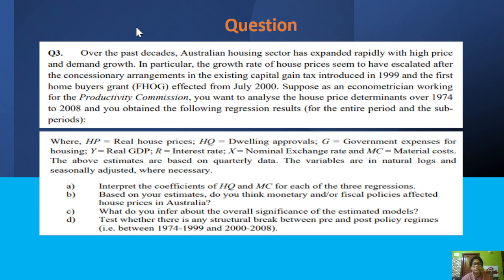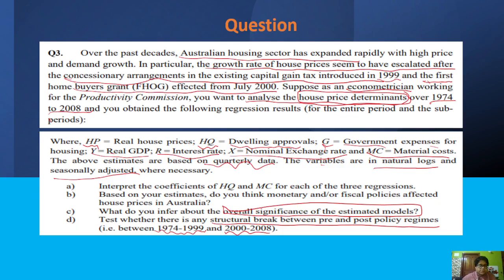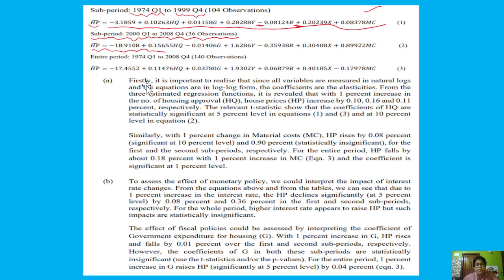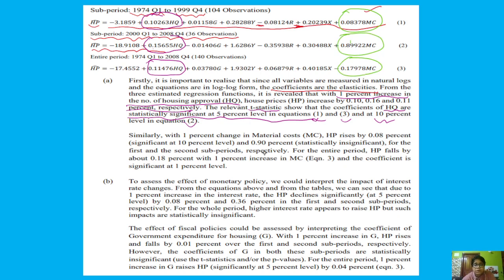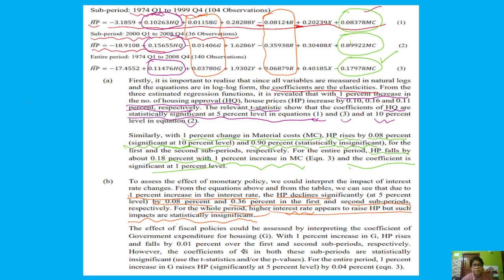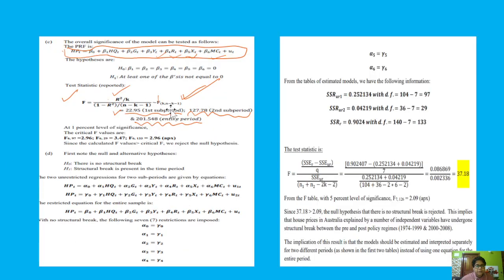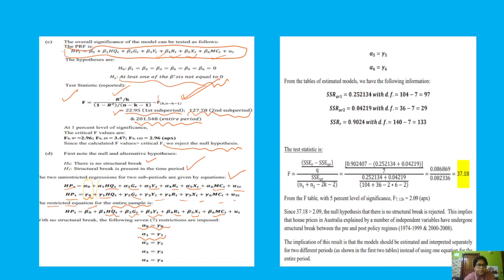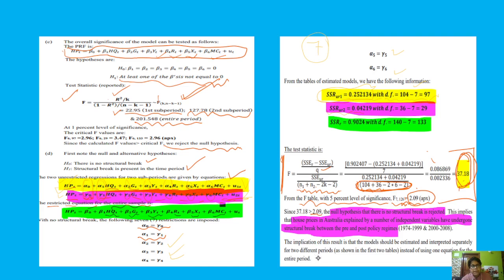Solved Econometrics Questions And Answers | Structural Break and Overall Significance Test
In this video, Econometrics question involves testing for Structural Break and Overall Significance Test. This question is shared by one of our students.

You can share your question with us through email to with subject (Sharing Econometrics Question) for featuring the solution in the video series.
How to interpret the results from regression?
econometrics questions and answers econometrics tutor online basic econometrics gujarati multiple choice questions

Solving previous year Econometrics questions in  Exam.

econometrics questions and answers
econometrics tutor online
basic econometrics gujarati multiple choice questions
basic econometrics exam questions and answers
econometrics questions and answers gujarati
basic econometrics mcqs with answers
econometrics 2 questions and answers
econometrics mcqs with answers
econometrics exam questions and answers
basic econometrics questions and answers
econometrics quiz and answers
econometrics multiple choice questions and answers
econometrics questions and solutions
mcqs of econometrics with answer
tips to learn econometrics,
कितनी math आनी चाहिए,
econometrics के लिए,
econometrics tips,
econometrics tricks,
tricks to learn econometrics,
learn econometrics,
econometrics learning tips,
learn econometrics,
short tips to learn econometrics,
econometrics,
Nimmitt Zorba,
econometrics learning tips,
learn econometrics tips,
tips and tricks for learning econometrics,
econometrics tutor,
learn econometrics trick,
econometrics tips and tricks by learneconometricsfast.com,

👉 Link for Book on econometrics multiple choice questions and answers